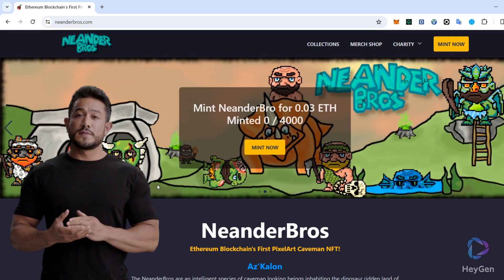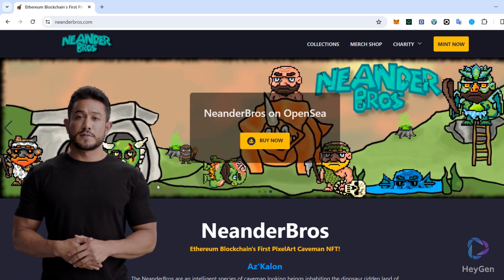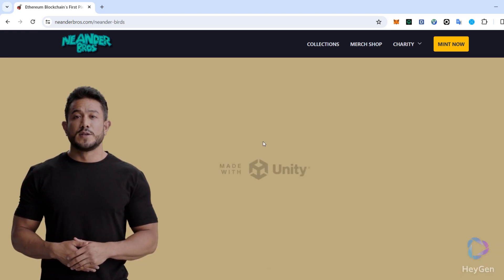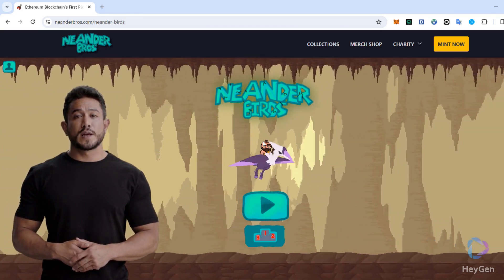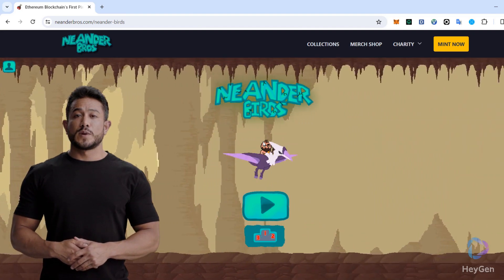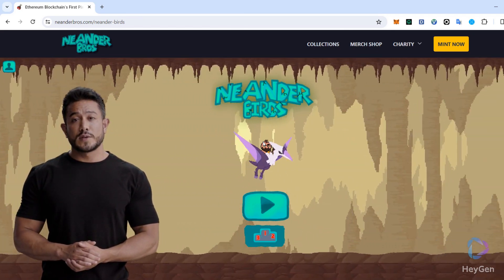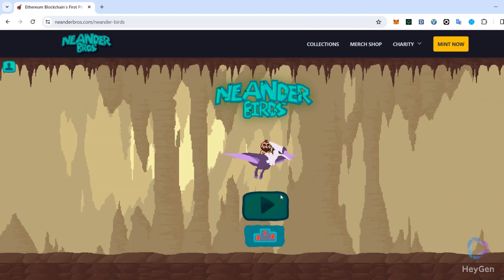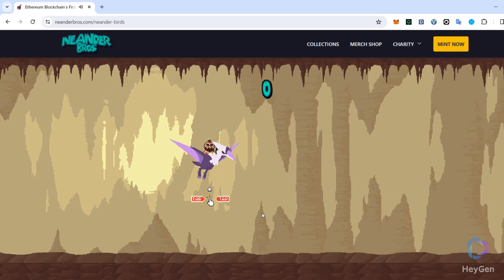How to play in NeanderBros project